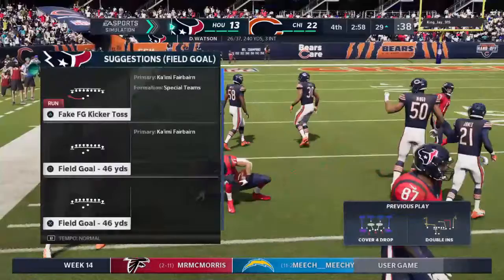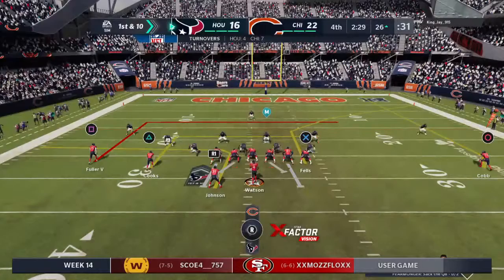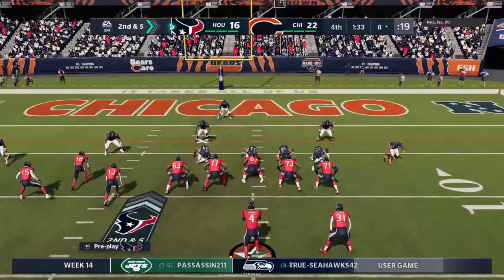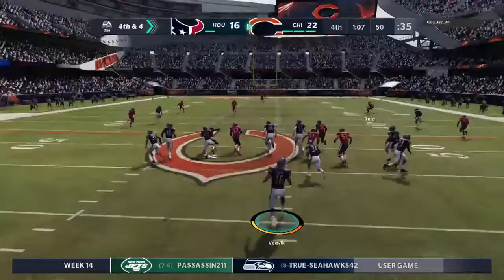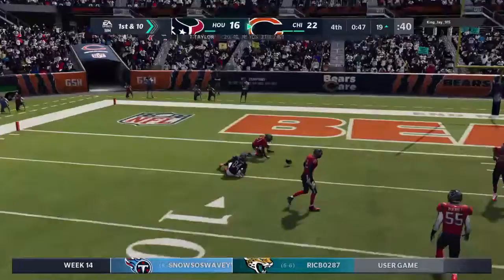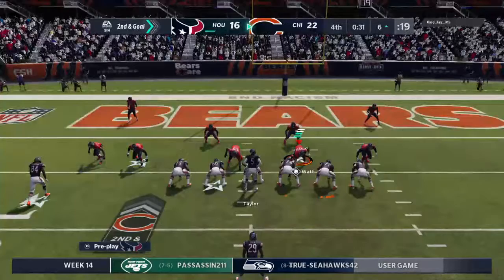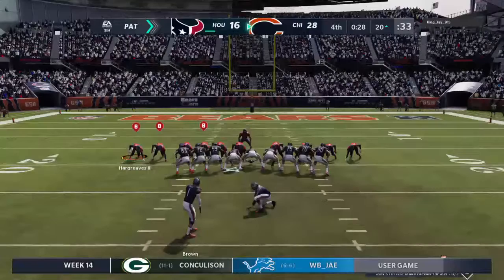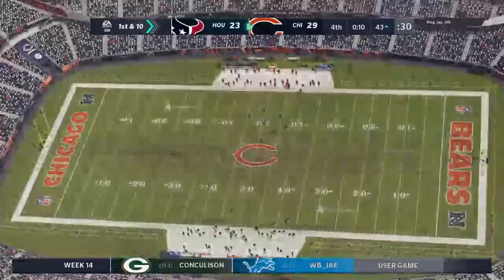johnjohn_1984's Live PS4 Broadcast